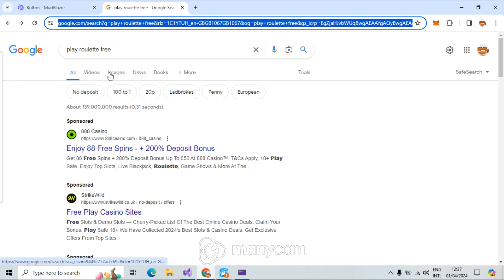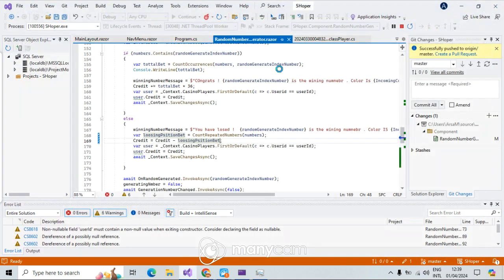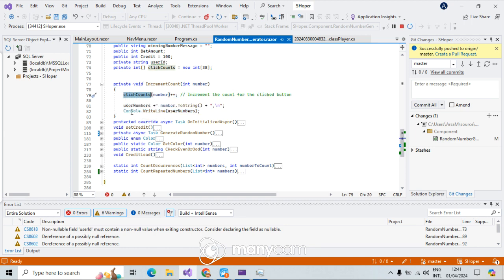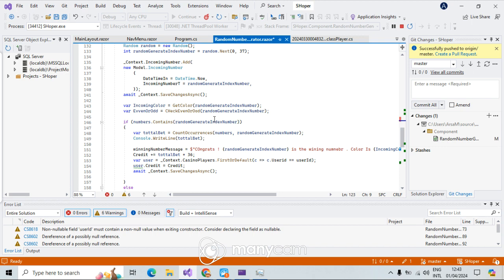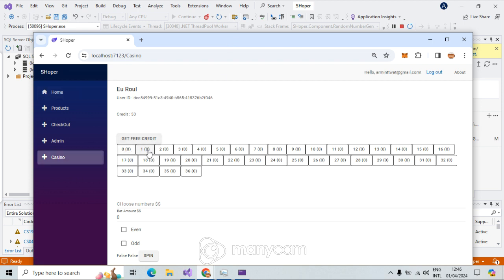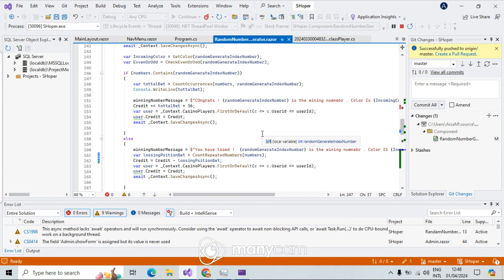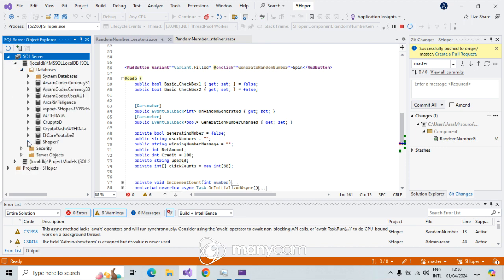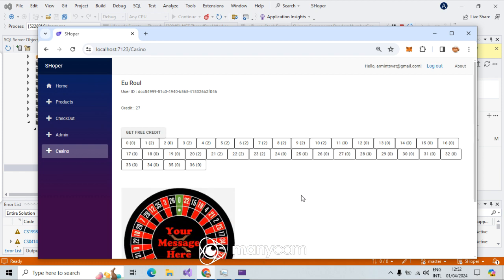Asp and Blazor - Roulette Part 7 - add Game pad number and calculating bet System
In this part we change application structure a bit . check video .